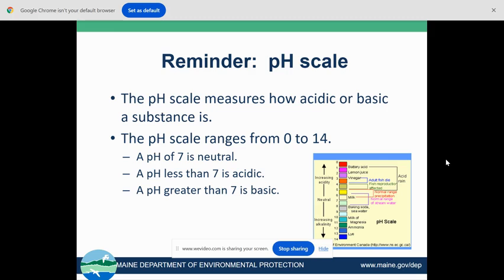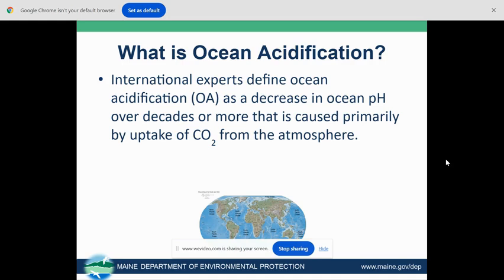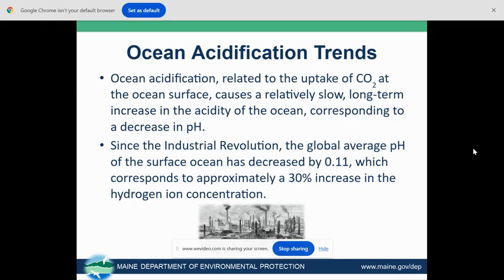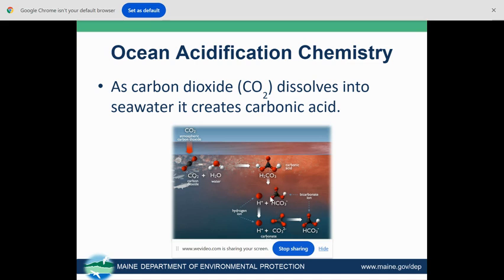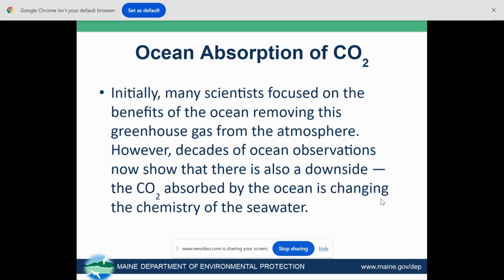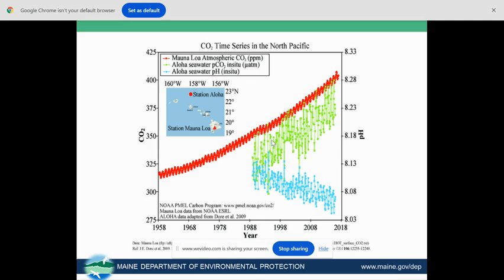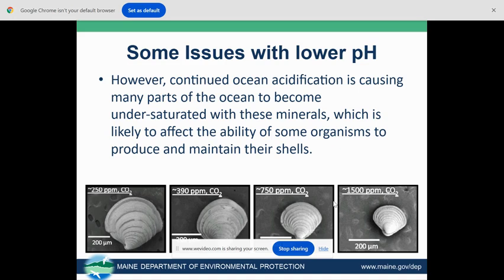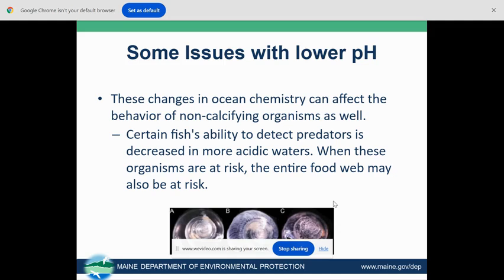Ocean Acidification Slides 1-18